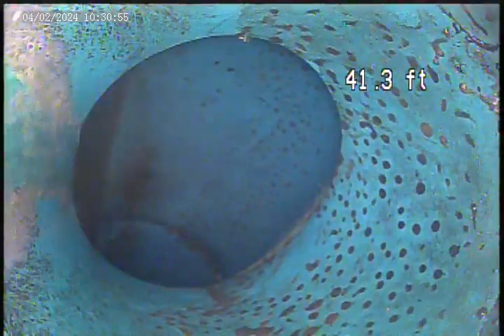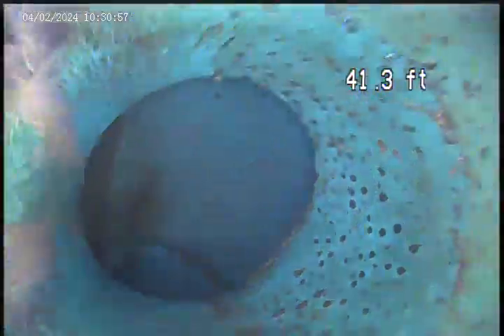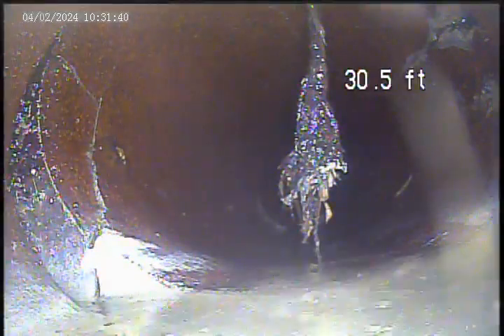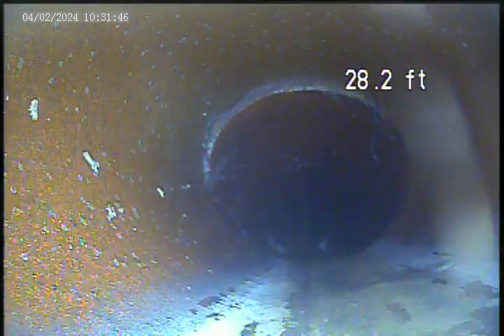Invoice 49336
Exterior